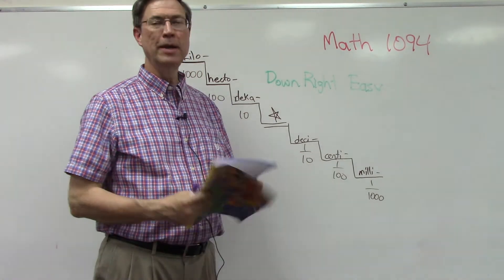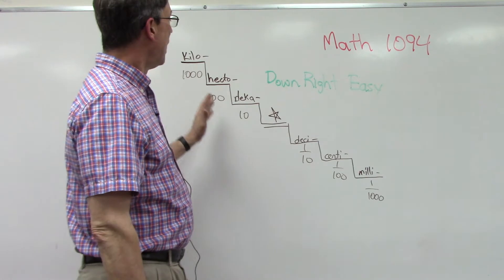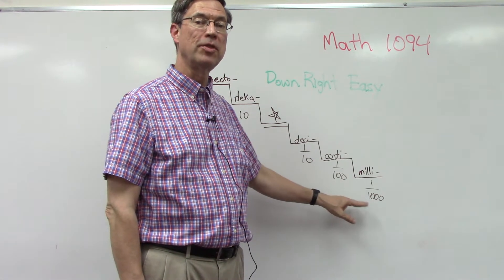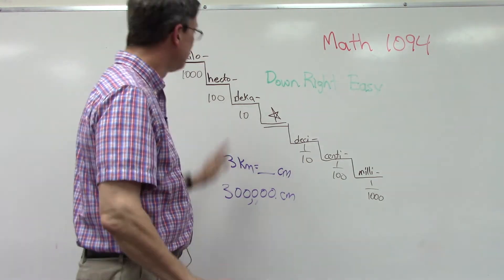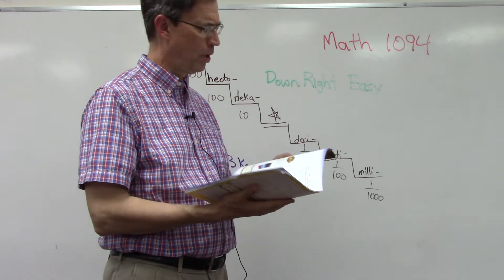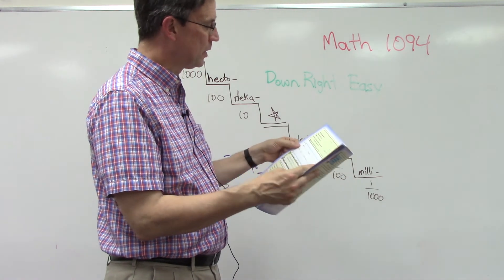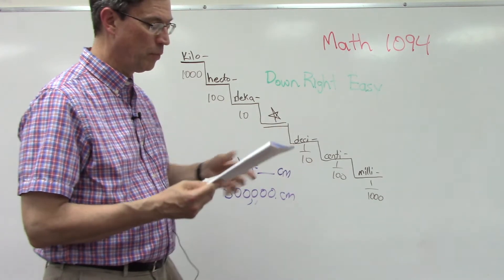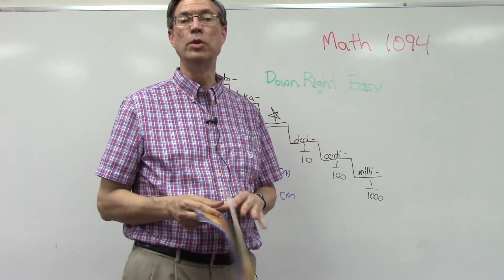Math 1094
This video is an overview of Math PACE 1094 with a few tips before starting the PACE, and certainly before attempting the final test.